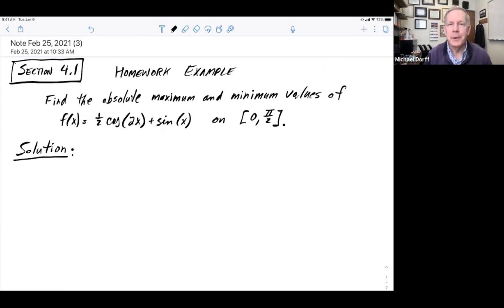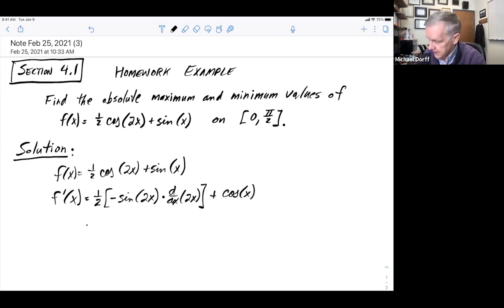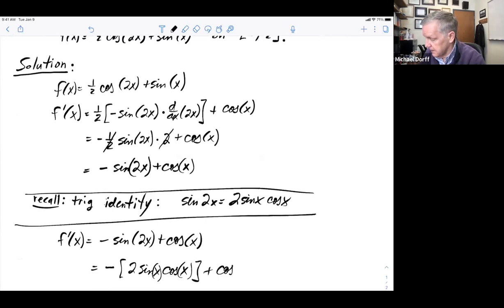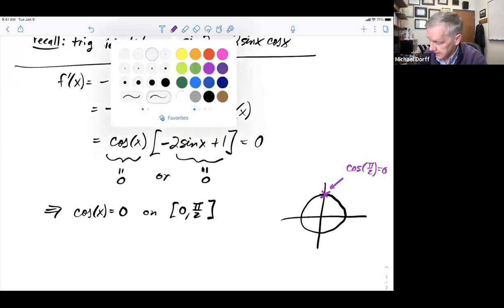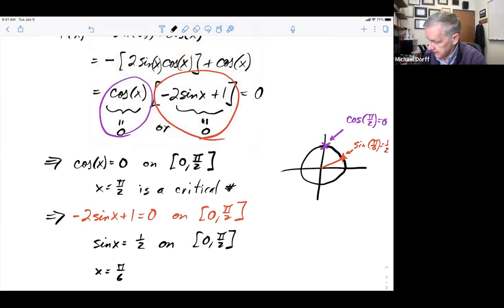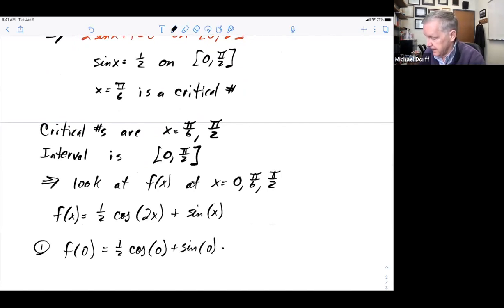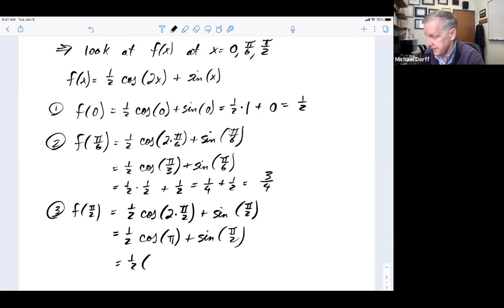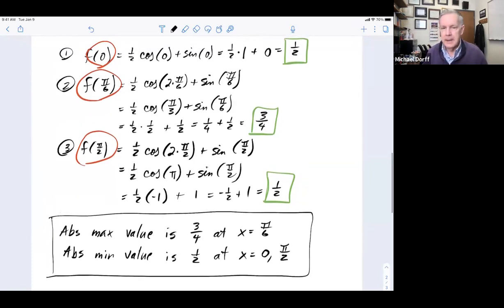Day 22: Homework Example #2 - Absolute Max and Min (Sect 4.1)